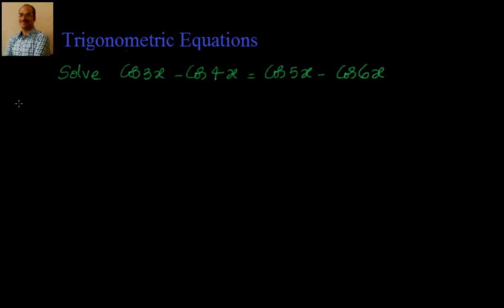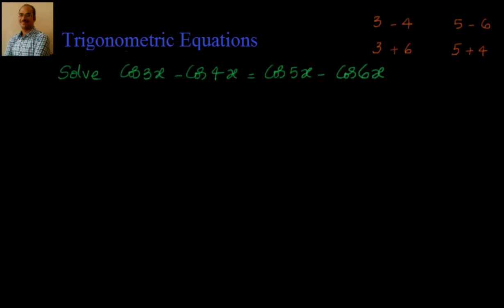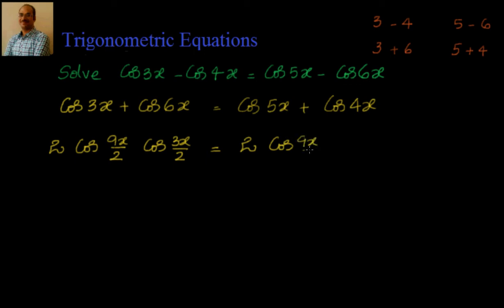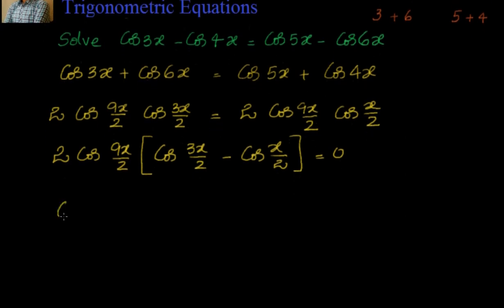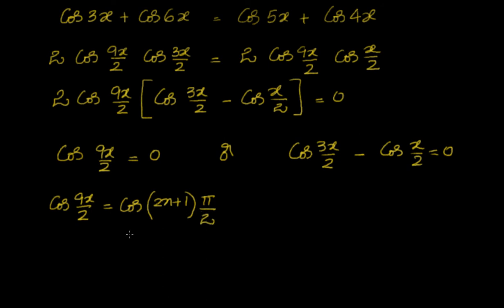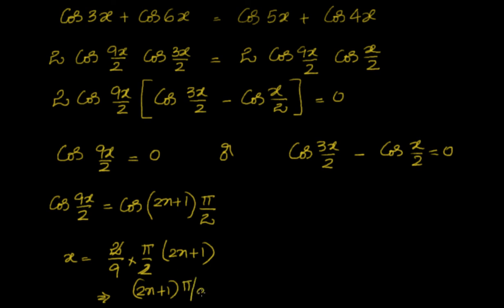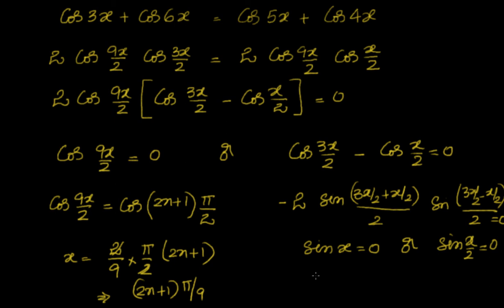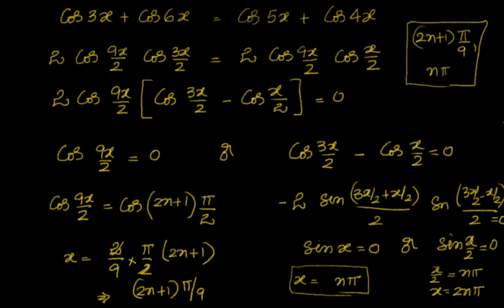Trigonometric Equations - Examples - 4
1) Solve Cos 3x - Cos 4x = Cos5x - Cos 6x